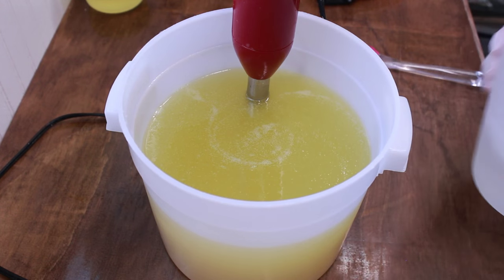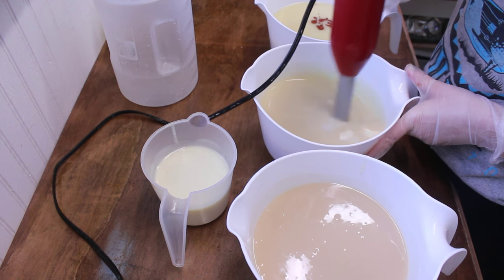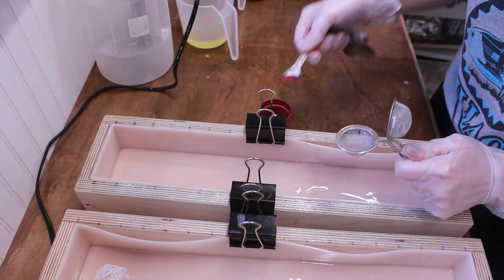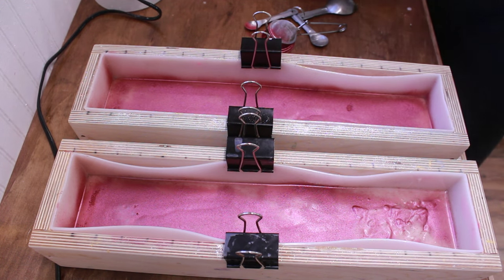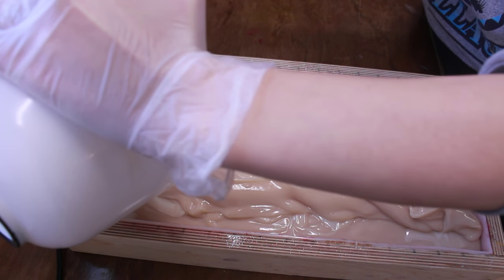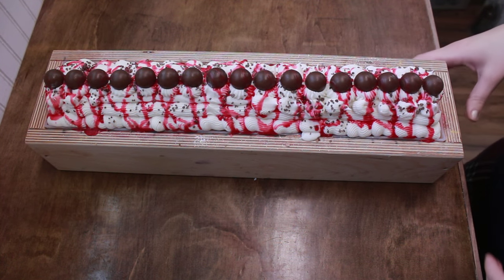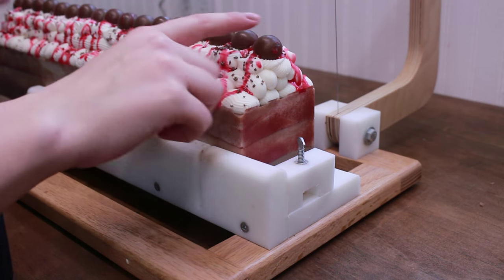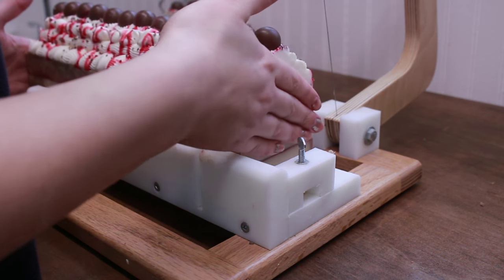Chocolate Decadence Soap | Royalty Soaps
The first soap of 2016 is a remake of one of my personal favorites and best sellers! Enjoy! Next week's video is going to be really awesome, I promise! :D

S o a p   R e c i p e

30% Olive Oil
30% Palm Oil
30% Coconut Oil
5% Castor Oil
5% Sweet Almond Oil

25 - 38% Water (Depends on how you like it!)

Calculate for your mold size by using any lye calculator!

♕ R o y a l t y   S o a p s ♕

B l o g / W e b s i t e

♕  W i t   &   W h i m s y   ♕